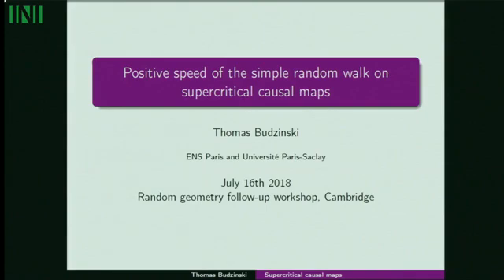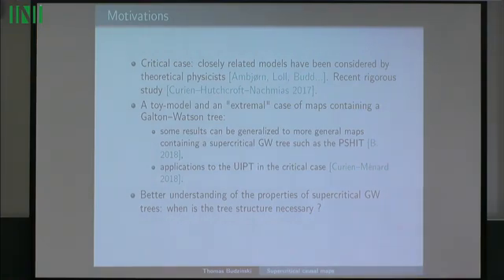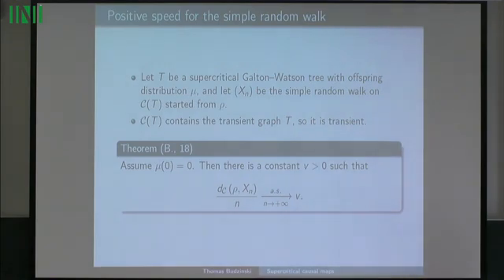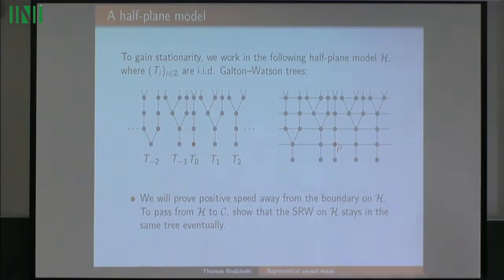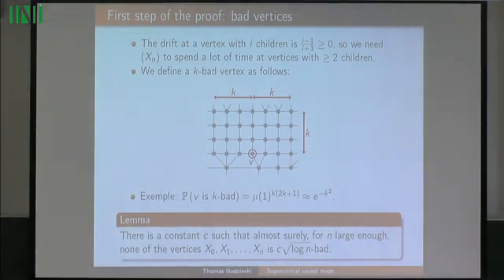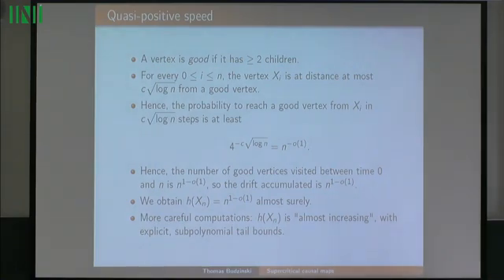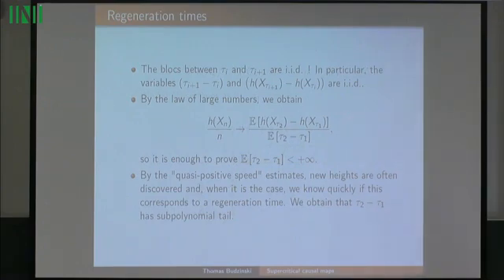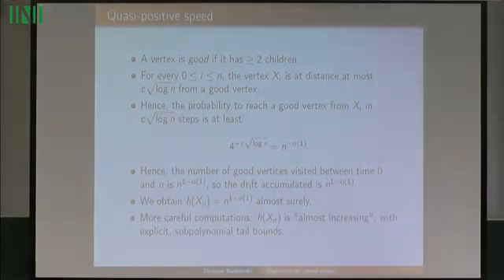Mr. Thomas Budzinski | Simple random walk on supercritical causal maps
Title: Simple random walk on supercritical causal maps
Speaker: Mr Thomas Budzinski (ENS - Paris)
Date: 16th Jul 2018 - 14:35 to 14:55